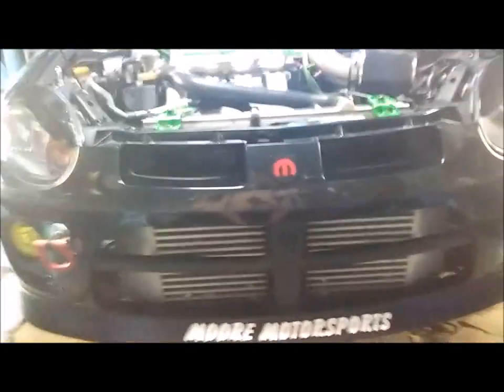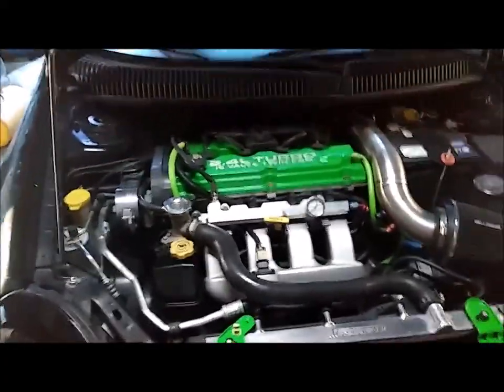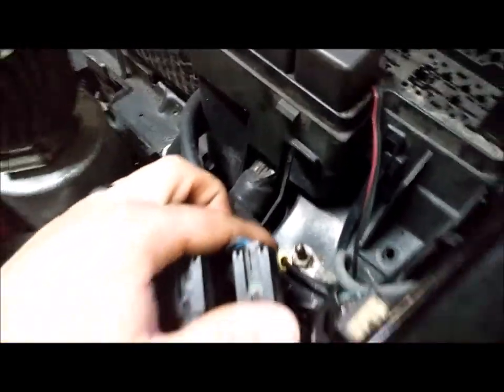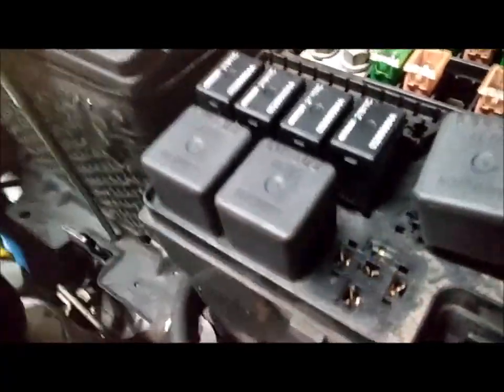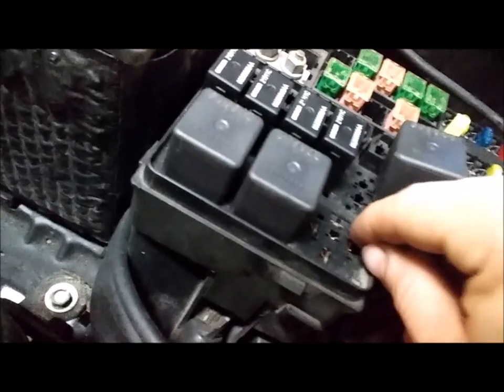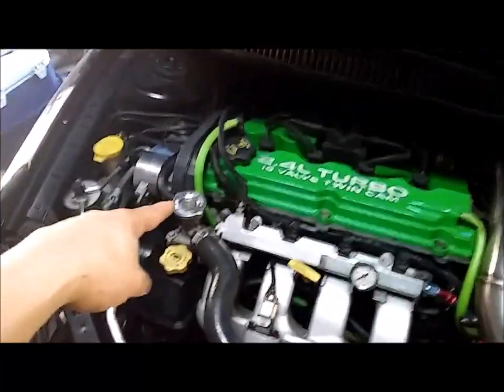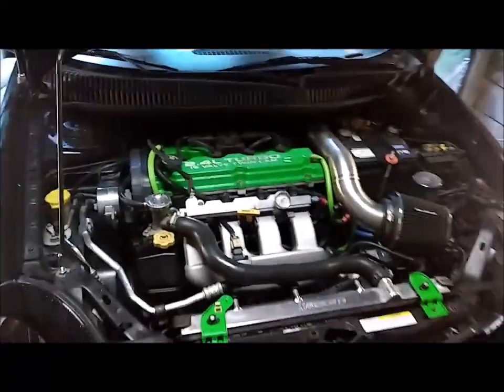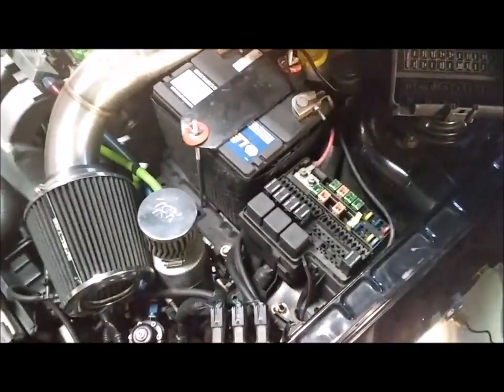Srt-4 Cooling System hack- How to keep temps down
Kinda self explanatory don't ya think? ^^

Combine the fan mod with 160 degree thermostat and thermal intake gasket and BAM runs alot cooler!